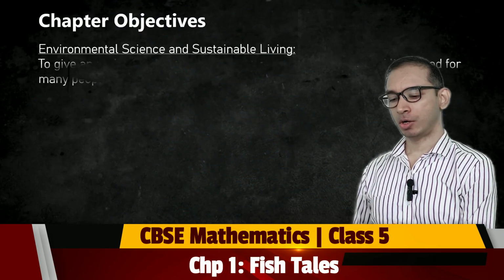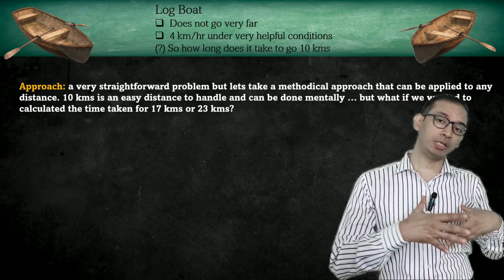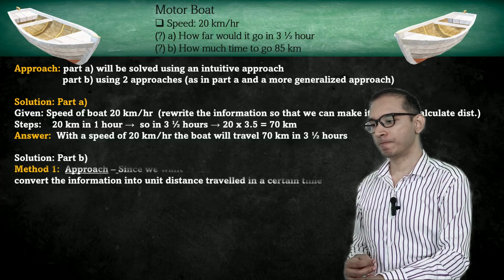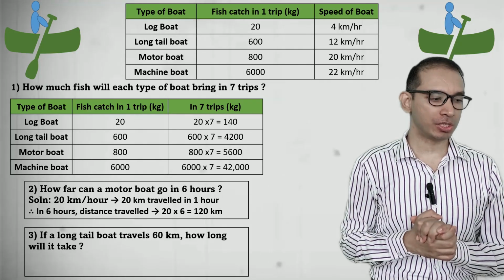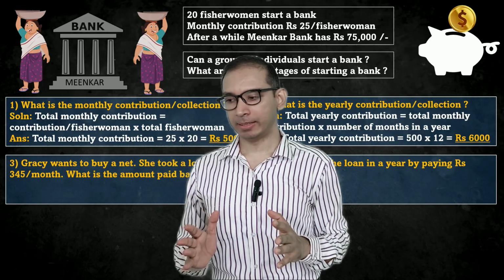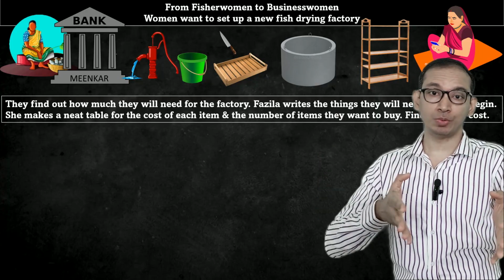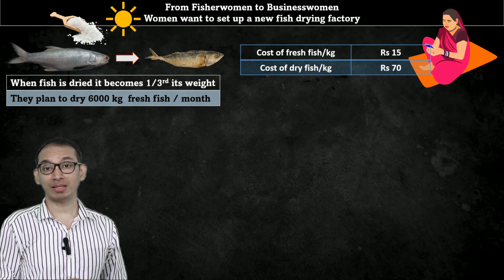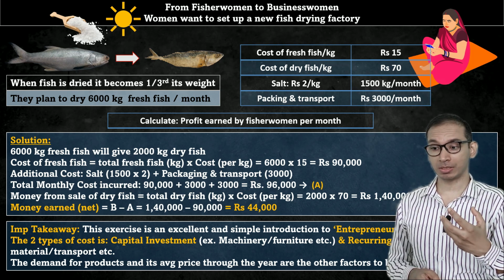CBSE | Class 5 | Mathematics | Chp. 1 | by Dr Joseph Sanal | Katalyst 4 STEM